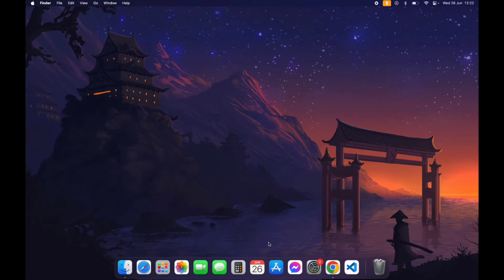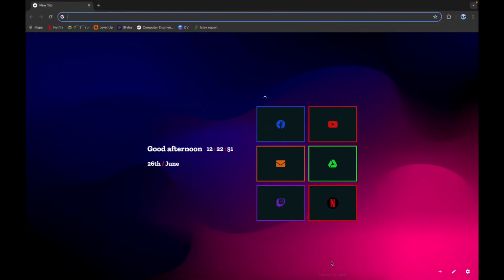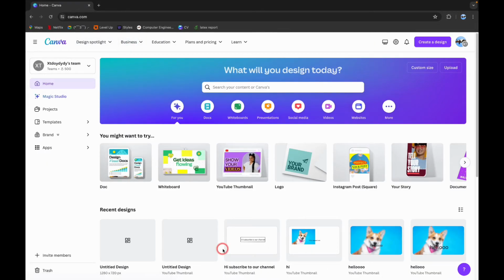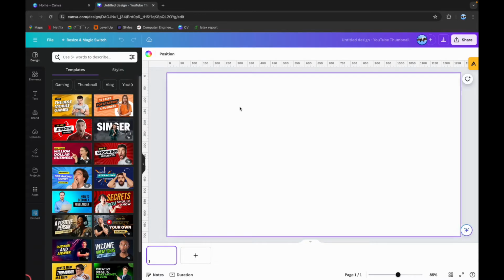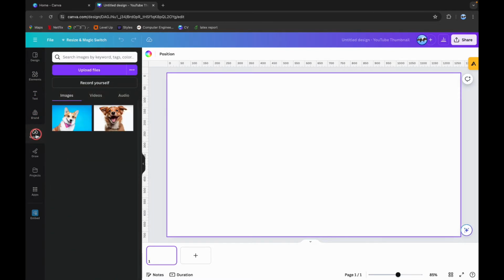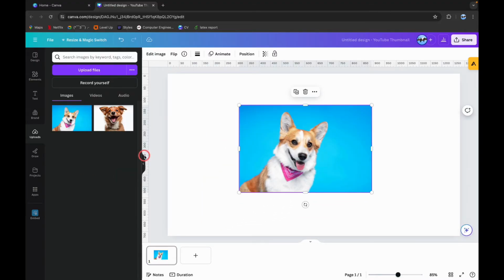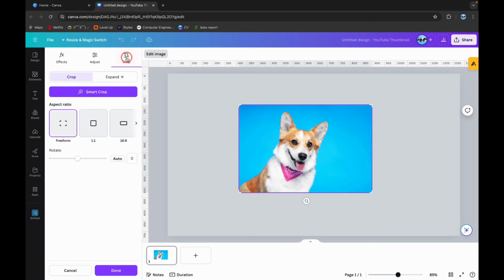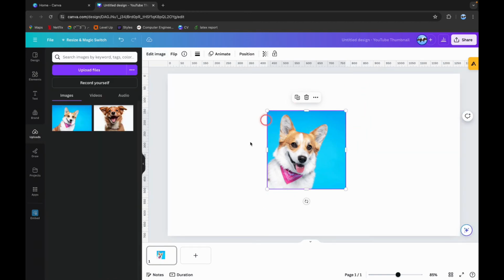How to Crop in Canva 2024?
Looking to master the art of cropping in Canva? You’re in the right place! In this step-by-step tutorial, we’ll show you how to easily crop images and elements in Canva to create perfectly tailored designs.

By the end of this tutorial, you’ll be able to crop any image or element in Canva like a pro, enhancing your designs with precision and creativity.